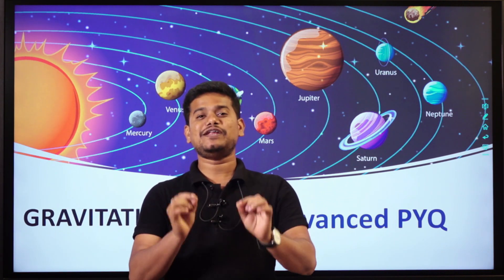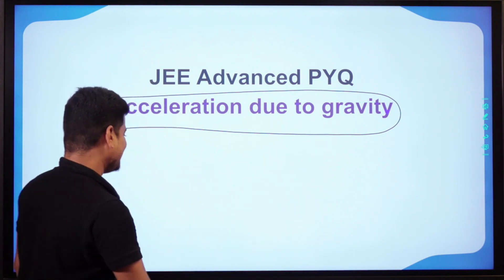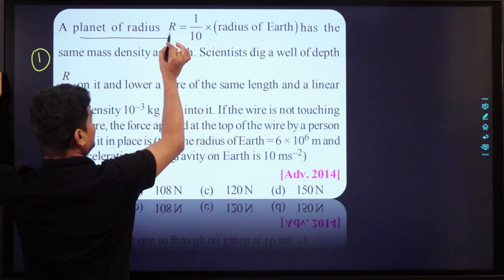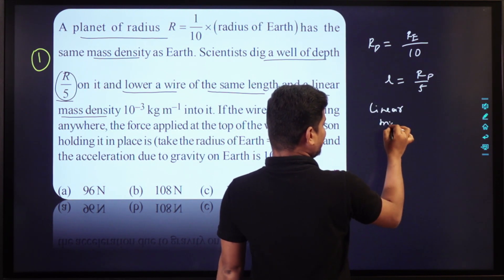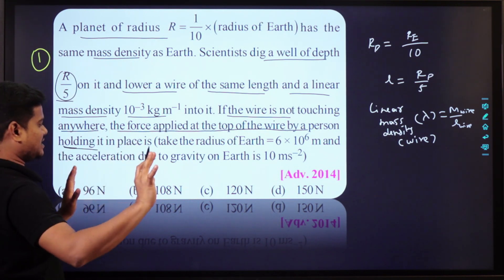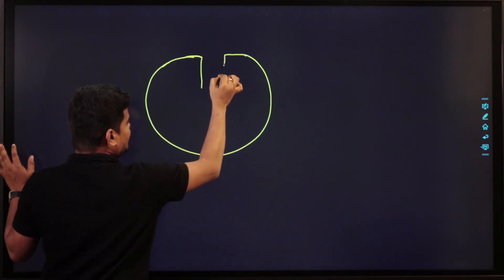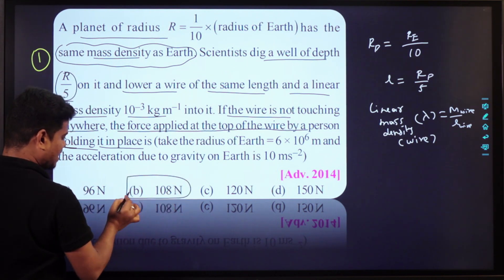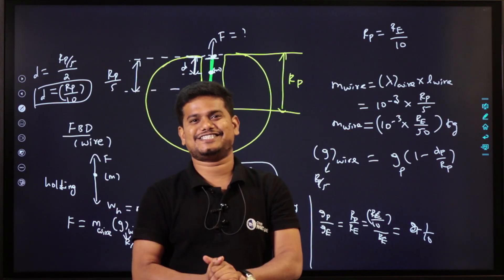GRAVITATION | JEE Advanced PYQs on Acceleration due to gravity | NEET | IIT JEE |Manikandan Sir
Batch code of JEE Physics Batch in our app - jeepyq

For Web Version :
1. Type class plus login in google
2. Enter GBQNP as our organization code
3. Login with your Mobile Number